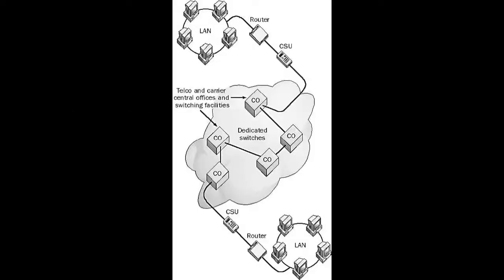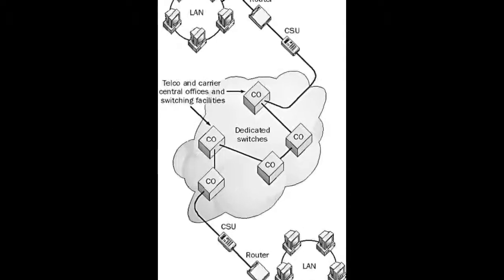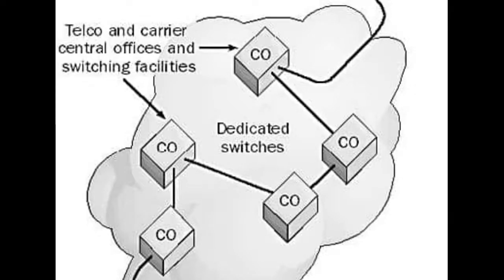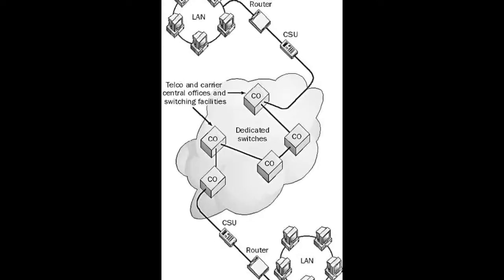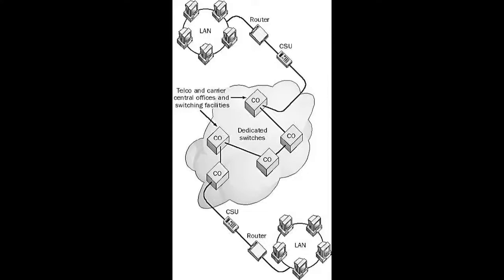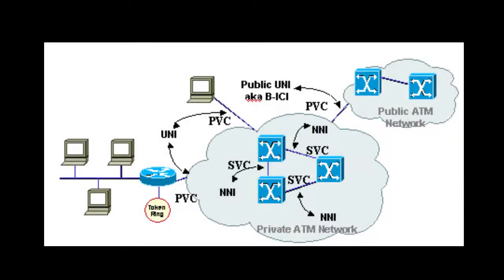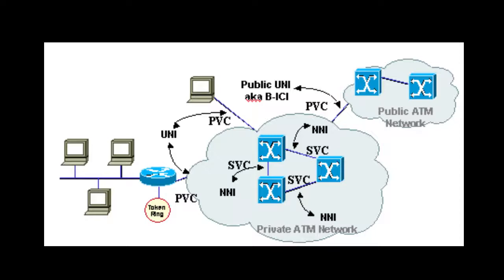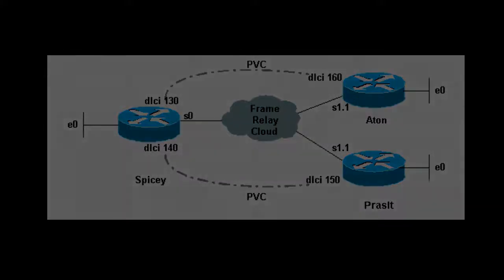What is a Permanent Virtual Circuit - Network Encyclopedia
Definition of Permanent Virtual Circuit and how it works.

Difference Between Permanent Virtual Circuit (PVC) and Switched Virtual Circuit (SVC).

Permanent Virtual Circuit in frame relay networking.